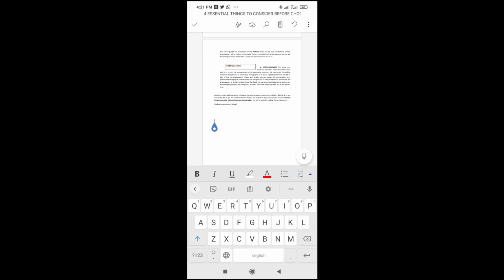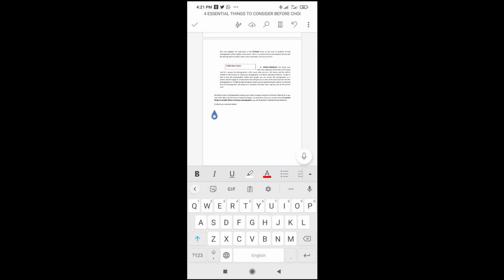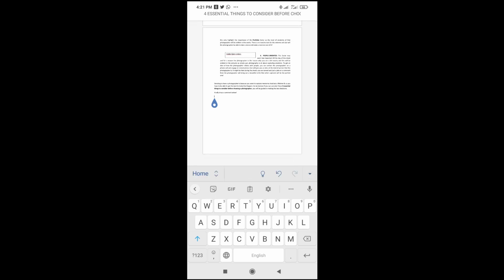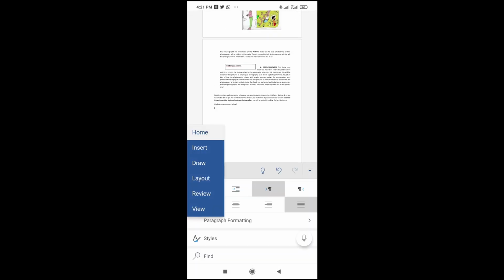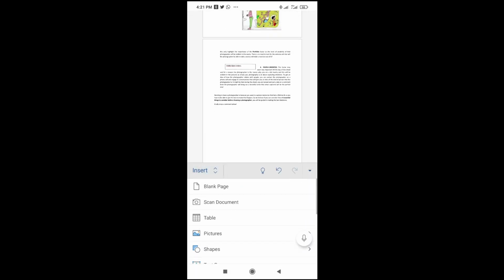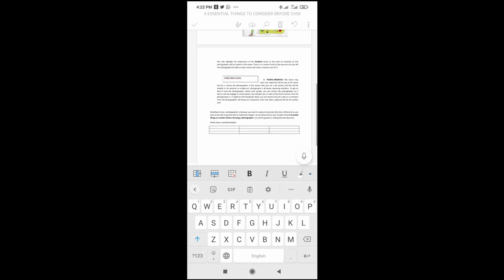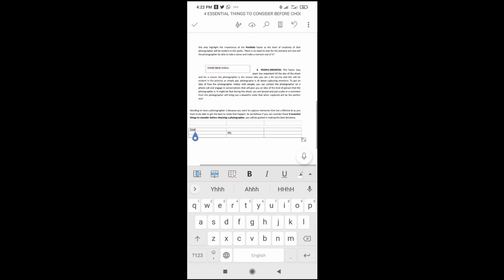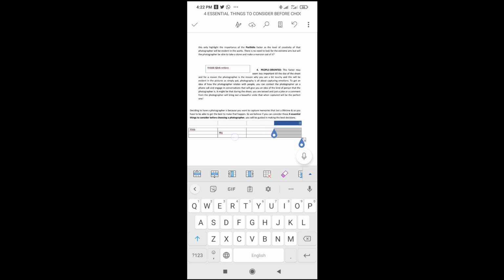How To Insert Table In MS Word In Mobile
In this video, I will show you, How To Insert Table In MS Word In Mobile.